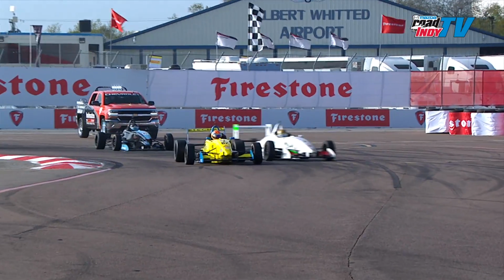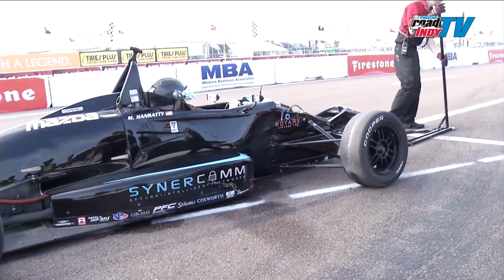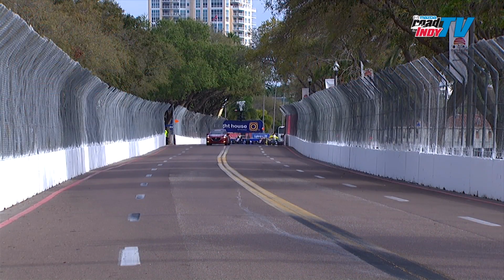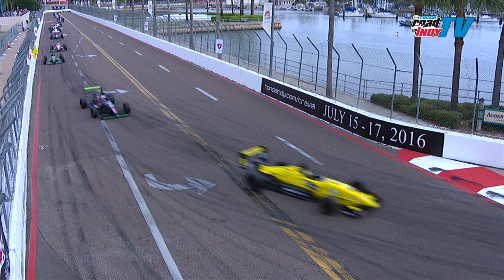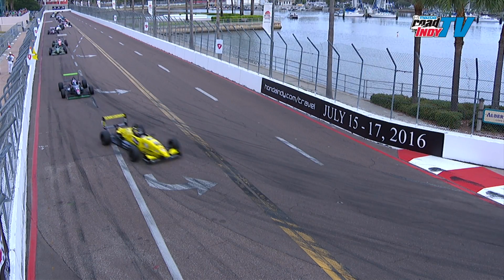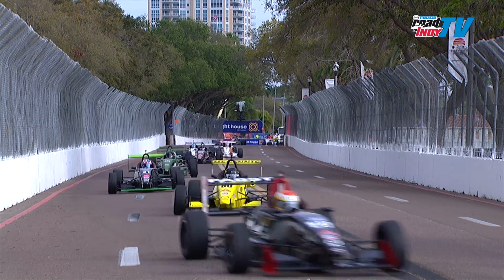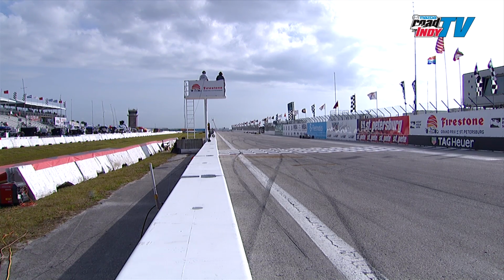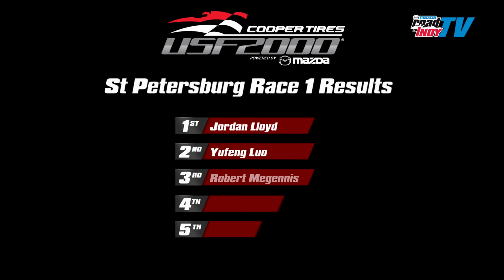Streets of St. Petersburg - USF2000 Race 1